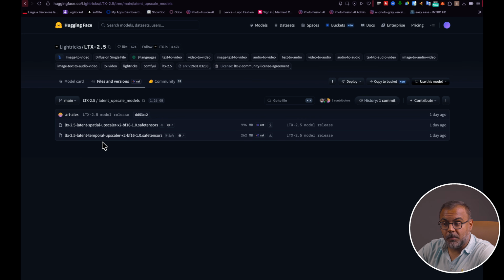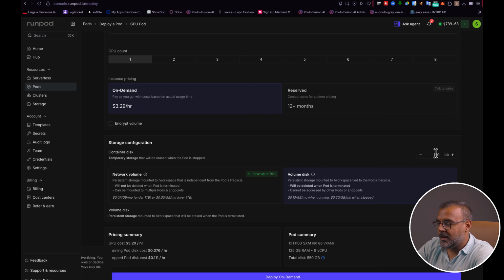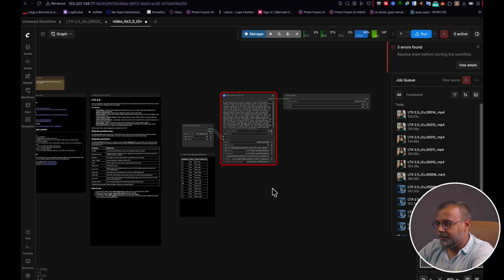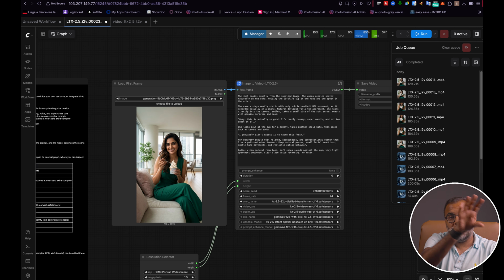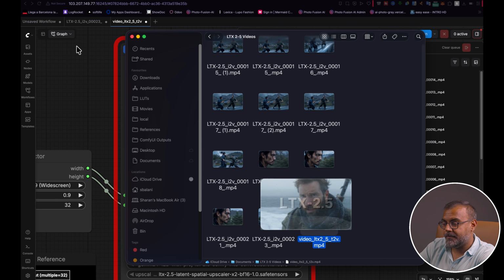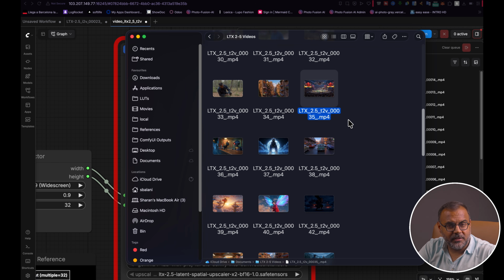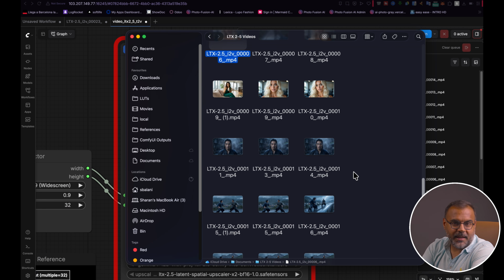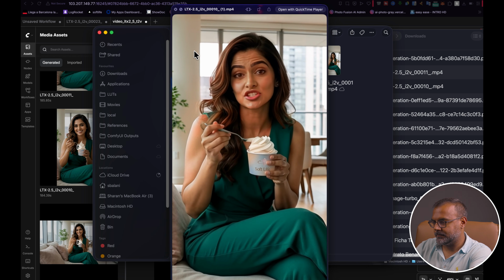LTX-2.5 Is Here: The Fastest Open AI Video Model Yet?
LTX-2.5 is here — but is it actually worth using over MiniMax H3 and Seedance 2.5?

In this first-look review, I test Lightricks’ latest open-weights AI video model across text-to-video, image-to-video and native dialogue generation. I compare the Pro results available through Kaiju Gen with the fast distilled workflow in ComfyUI, show you how to set everything up on RunPod, and break down where the model shines — and where it still struggles.

LTX-2.5 isn’t the strongest model for complex action or animation, but its speed makes it an excellent option for testing concepts, UGC videos, talking heads, close-ups and shorter shots.

We’ll cover:
▸ LTX-2.5 Pro and fast/distilled model results
▸ Running LTX-2.5 in ComfyUI on RunPod
▸ Text-to-video and image-to-video workflows
▸ The required models, VAEs, text encoder and latent upscalers
▸ The separate Gemma prompt-enhancement model
▸ LTX-2.5 vs MiniMax H3 and Seedance 2.5
▸ Text-to-video animation and action tests
▸ Image-to-video cinematic tests
▸ Native dialogue and UGC talking-head results
▸ The important aspect-ratio mistake that can ruin vertical videos
▸ My final verdict on where LTX-2.5 fits into an AI filmmaking workflow

🔗 Links & Resources:

Using Kaiju Gen directly supports the channel!

Chapters:
00:00 LTX-2.5 First Look
01:41 Models and Files You Need
03:08 LTX-2.5 Pro on Kaiju Gen
03:34 RunPod ComfyUI Setup
06:13 Official ComfyUI Workflows
08:28 Where LTX-2.5 Shines
10:03 Important Prompt Enhancer Warning
11:05 Text-to-Video Tests
15:07 Image-to-Video Results
16:21 Samurai Short Film Test
18:28 Native Dialogue and UGC Tests
19:26 Fixing Vertical Video Discoloration
21:28 Final Verdict